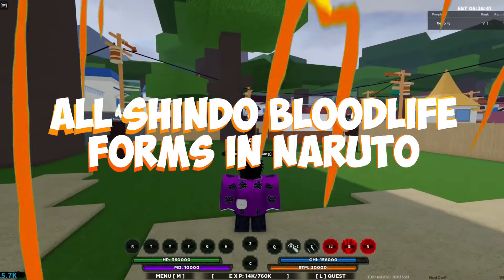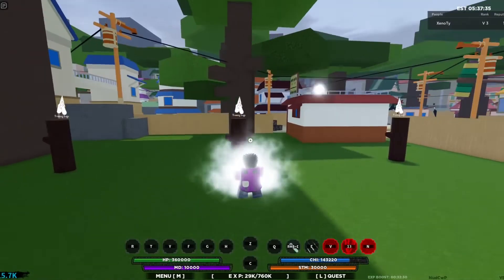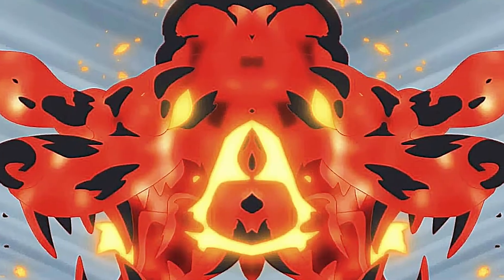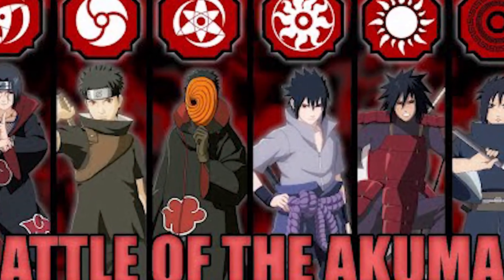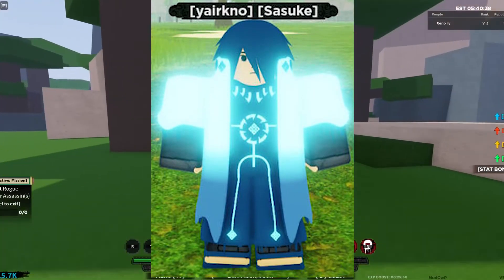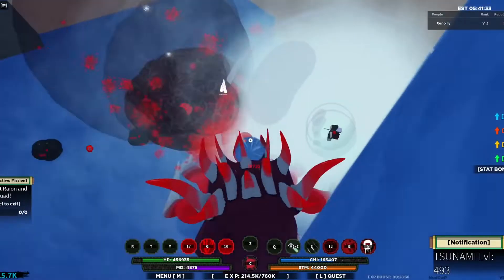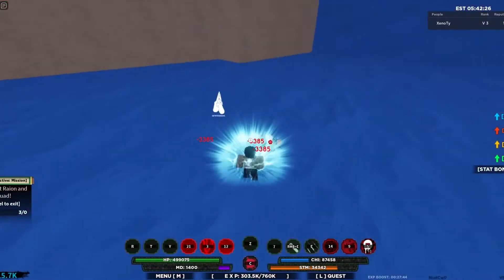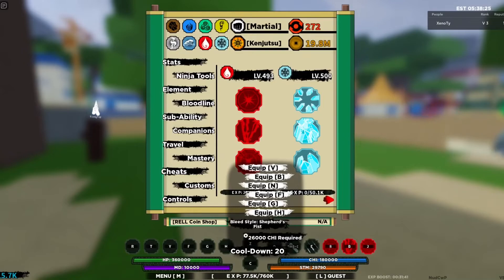ALL SHINDO BLOODLIFE FORMS IN NARUTO!!!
This video talks about the different bloodlines and their descriptions in Naruto! Check it out!